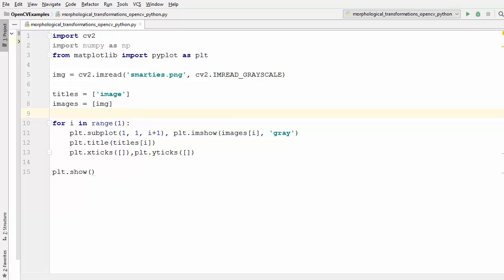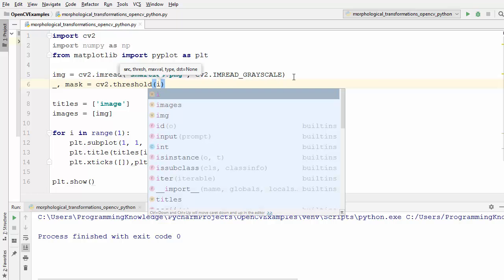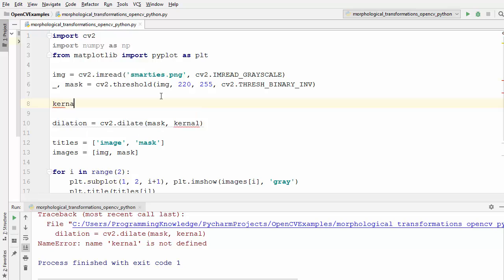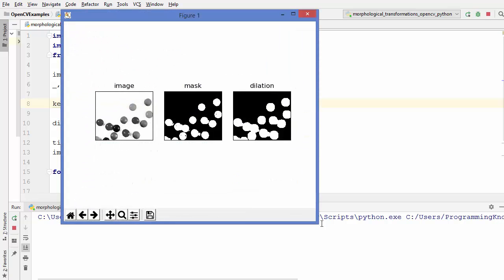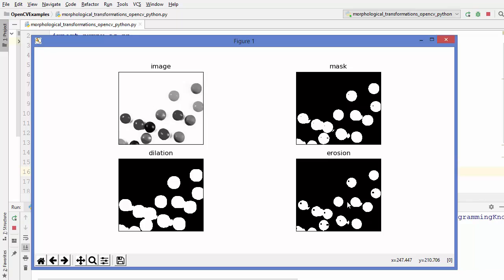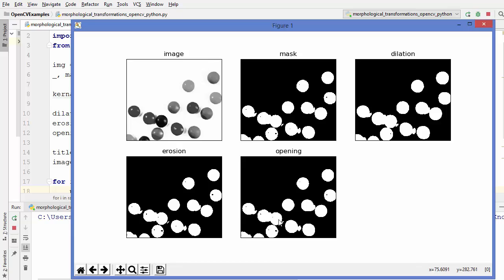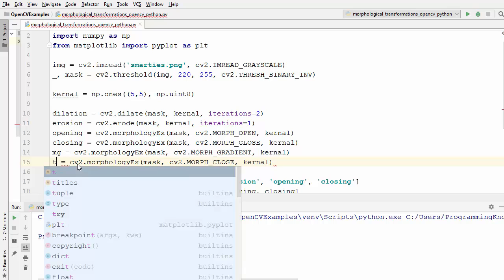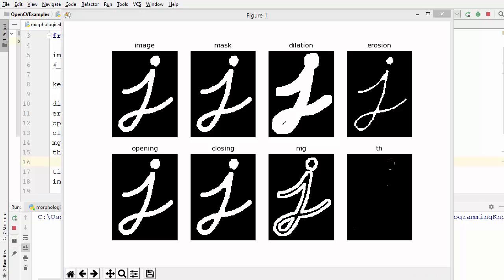OpenCV Python Tutorial For Beginners 17 - Morphological Transformations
In this video on OpenCV Python Tutorial For Beginners, I am going to show How to use Morphological Transformations with OpenCV. So this video We will learn different morphological operations like Erosion, Dilation, Opening, Closing etc. We will see different functions like : cv.erode(), cv.dilate(), cv.morphologyEx() etc.

Gist of code I used in this video (Morphological Transformations OpenCV Python Tutorial )